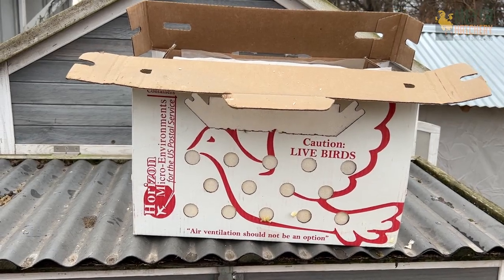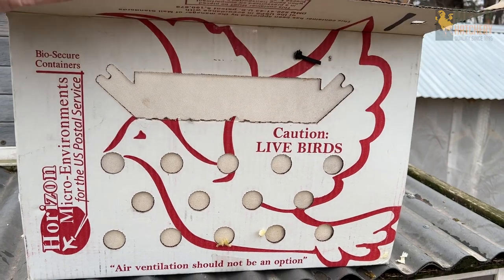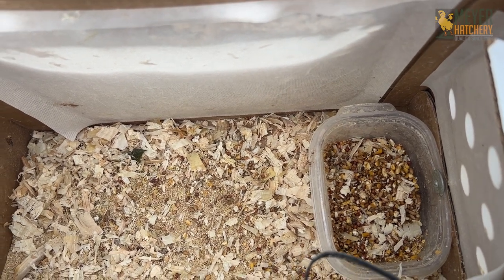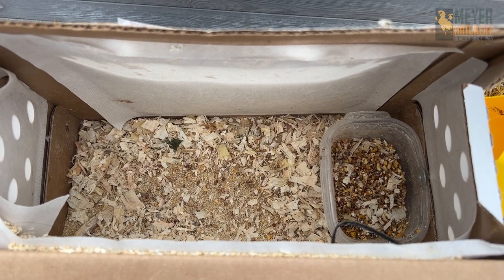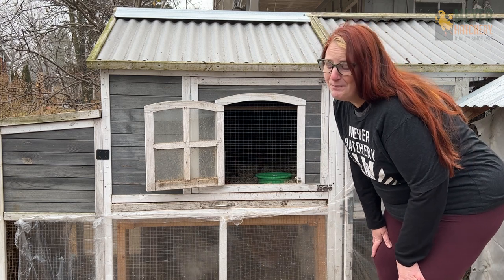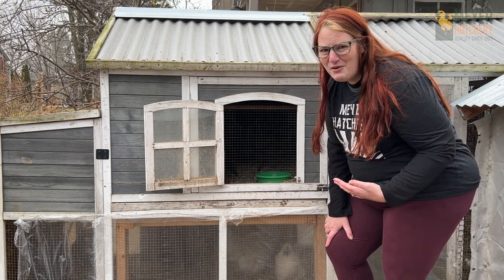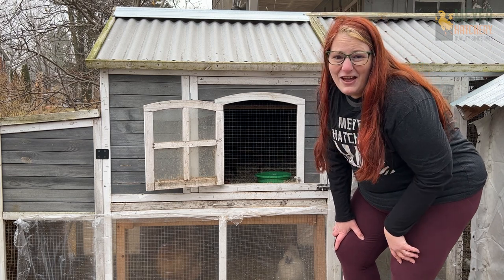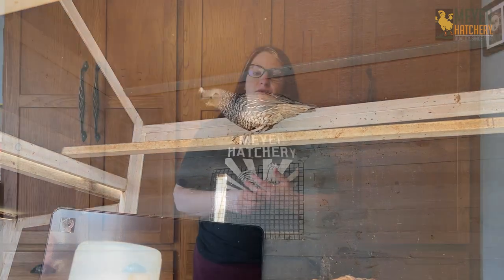Receiving an Exotic Quail Order!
Meyer Hatchery offers more than just day-old chicks! You can get high-quality juvenile exotic fowl by mail from quail and ducks to swans and peafowl! Team member Tessa ordered a special pair of Blue Scale Quail and gives us a peek into how they're shipped and some precautions to take when they arrive.